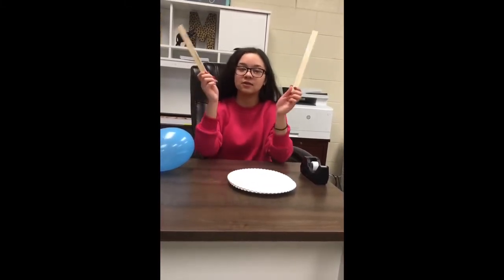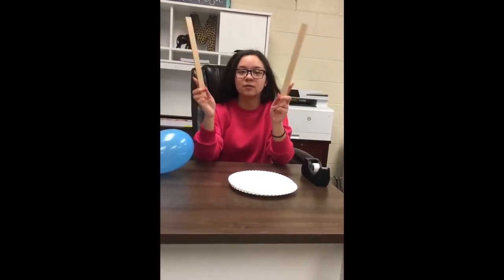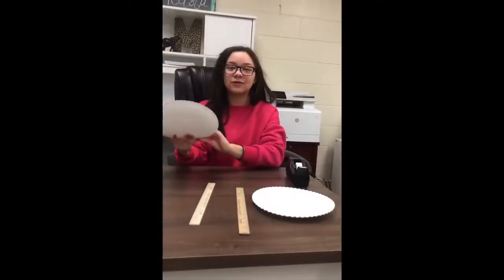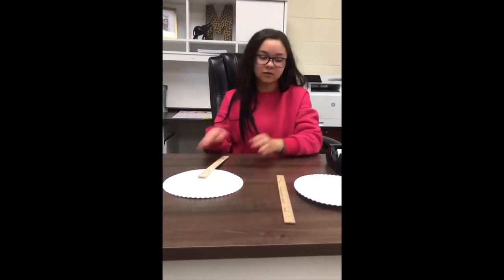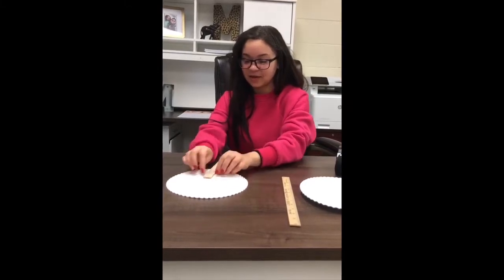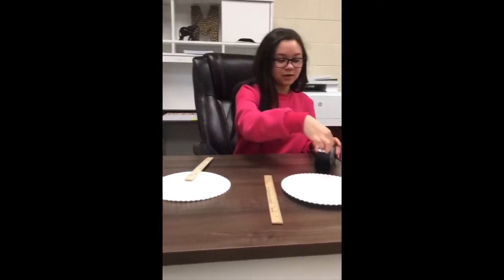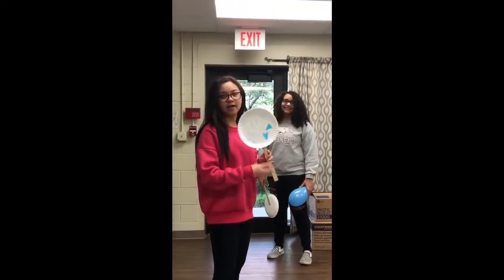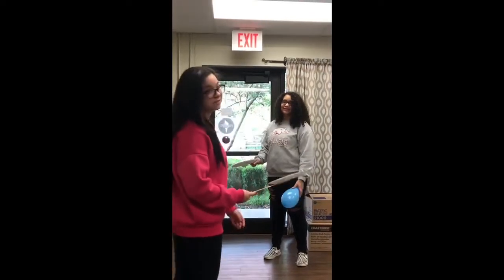Sports Week Ms Sierra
Sports Week- Ms. Sierra's craft game